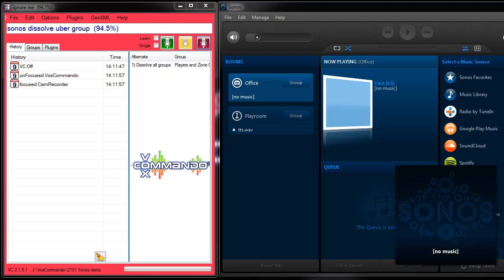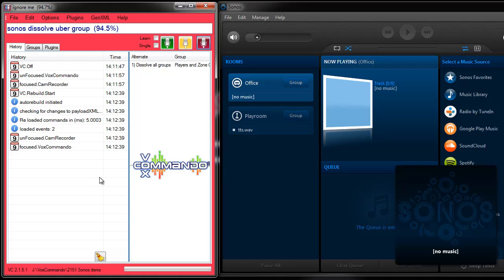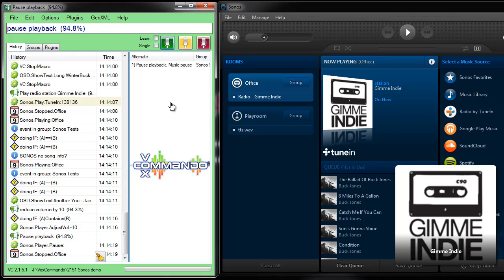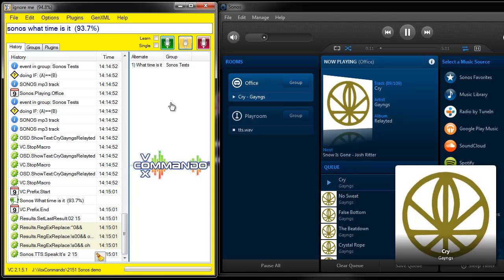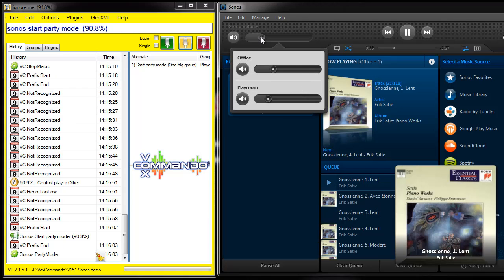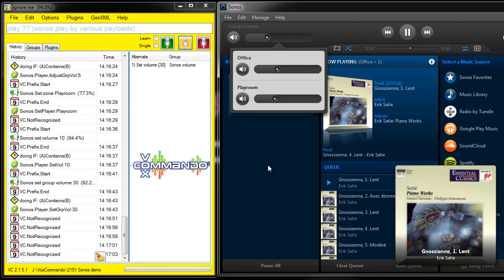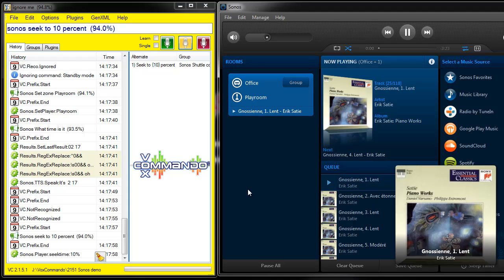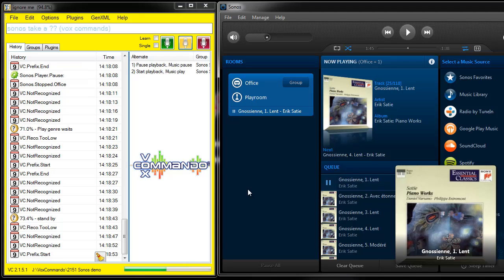Voice Control for Sonos - Part 2 (demo)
Introducing the new Sonos plugin for VoxCommando which allows most functions of the Sonos system to be automated through voice commands.  In part 2 we demonstrate some of the commands provided in the default Sonos configuration.  We play various types of music (artist, album, individual tracks, favourites, playlists, and radio streams), demonstrate TTS announcements, grouping and volume control, etc.